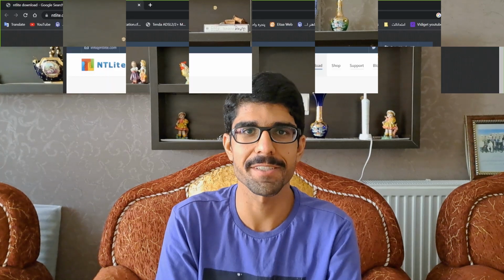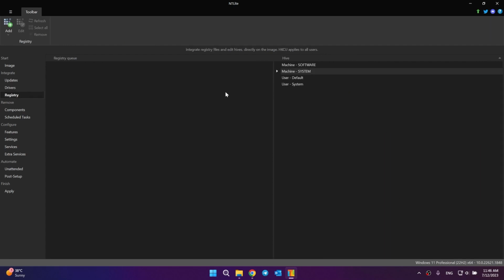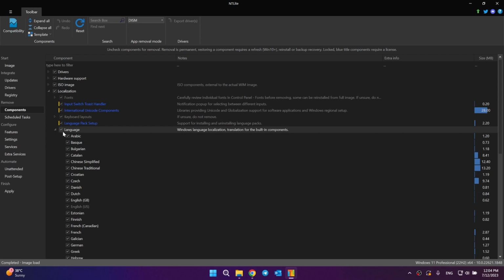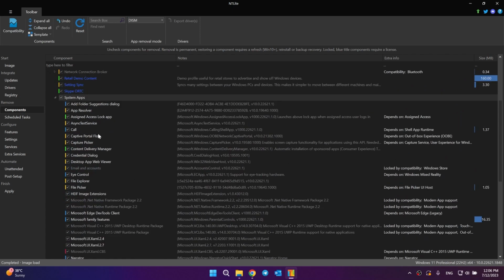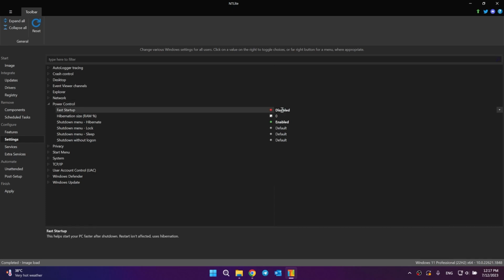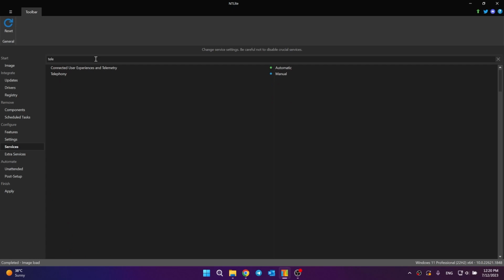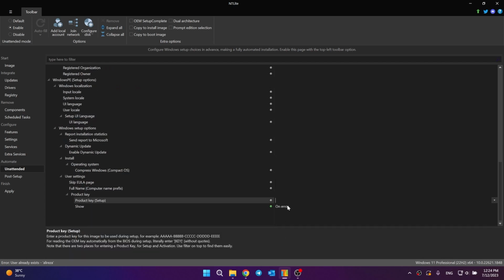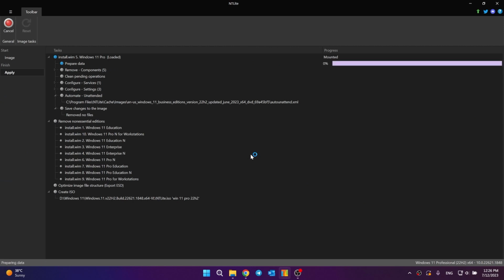Make your own Custom Windows ISO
Here is the Download link for NT Lite tool:
Here is the document file for Settings which could be difficult to mention in the video:
If you have any other questions, ask in the comment section, I'll be glad to respond whenever I can 😊